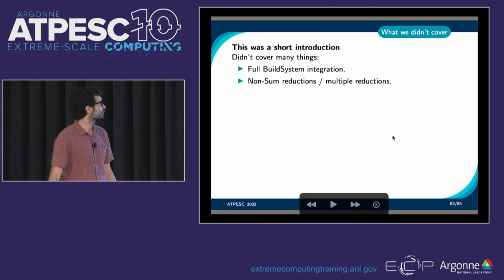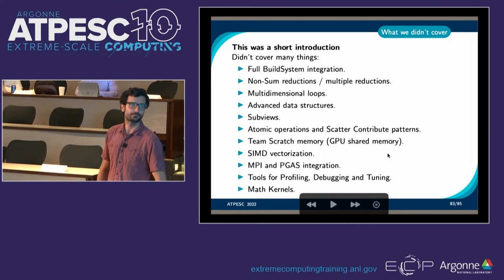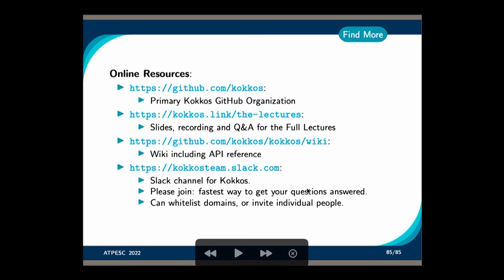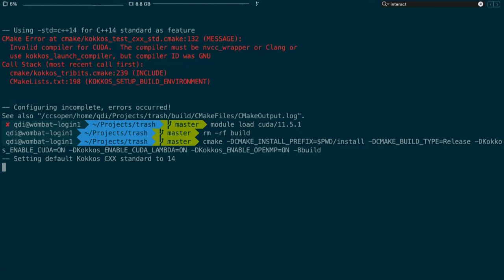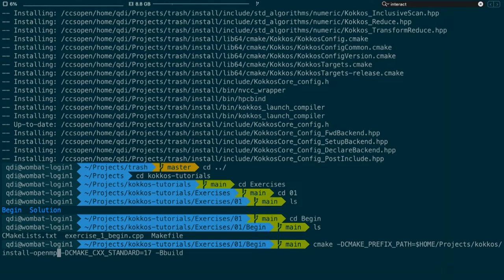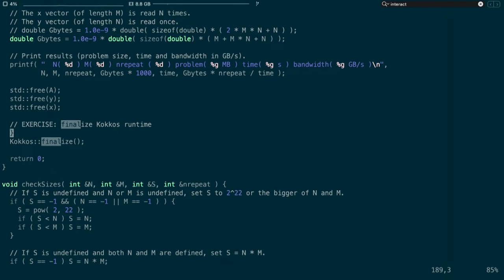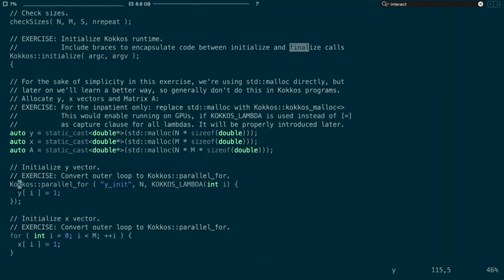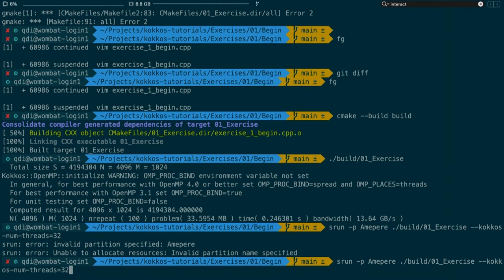ATPESC 2022 2c.3 Kokkos continued | Damien Lebrun Grandie